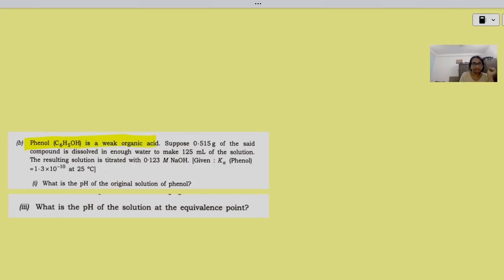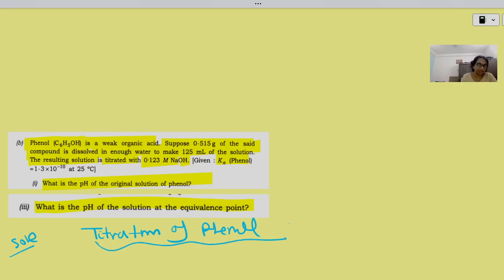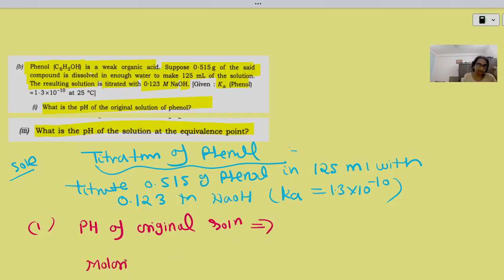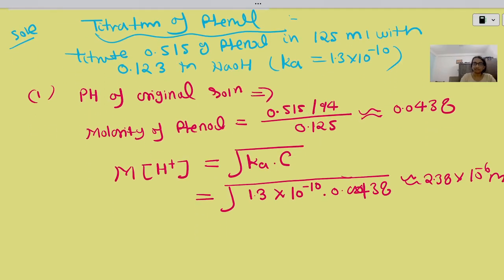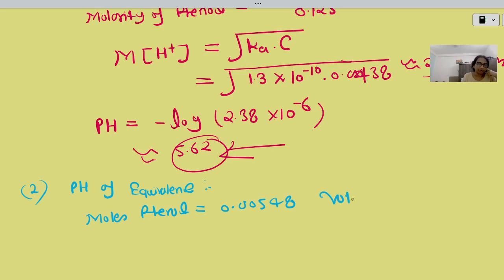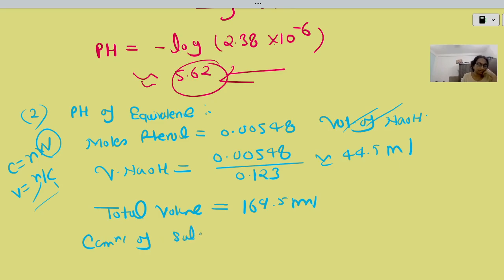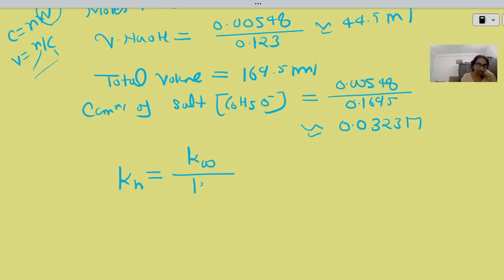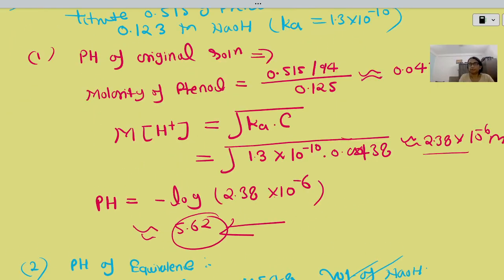Detailed Combined Geo-Scientist Main Chemistry Paper I 2026 Complete Analysis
Welcome to this comprehensive solution video for the Combined Geo-Scientist Main Chemistry Paper I Examination 2026. This lecture provides complete paper solutions with detailed logical explanations, making it an ideal resource for aspirants preparing for future UPSC Combined Geo-Scientist examinations and other Chemistry-based competitive exams.

Rather than simply discussing the correct answers, every question is explained from the conceptual level so that students understand the scientific principles, chemical reasoning, analytical approach, and examination techniques required to solve similar questions independently.

This complete paper discussion has been prepared for candidates who wish to strengthen their understanding of Physical Chemistry, Organic Chemistry, Inorganic Chemistry, Analytical Chemistry, Coordination Chemistry, Thermodynamics, Electrochemistry, Chemical Kinetics, Quantum Chemistry, Spectroscopy, Solid State Chemistry, Environmental Chemistry, Biomolecules, Instrumental Analysis, and other important topics frequently tested in the examination.

During this lecture you will learn:

✔ Complete Paper Solutions

✔ Logical Explanation of Every Question

✔ Concept Clarification

✔ Numerical Techniques

✔ Shortcut Methods

✔ Examination-Oriented Preparation

✔ Important Formula Revision

✔ High Scoring Strategies

Every question is solved systematically so that students understand not only the final answer but also the reasoning behind each step. Wherever applicable, alternative methods and faster solving techniques are also discussed to improve speed during the actual examination.

This lecture is highly beneficial for:

• UPSC Combined Geo-Scientist Aspirants

• Chemistry Optional Students

• PhD Entrance Aspirants

• Research Scholars

• University Chemistry Students

• Chemical Science Competitive Examination Candidates

• Candidates preparing for various Government Scientific Services

Topics covered throughout this complete paper include important concepts from:

• Physical Chemistry

• Organic Chemistry

• Inorganic Chemistry

• Analytical Chemistry

• Electrochemistry

• Thermodynamics

• Quantum Chemistry

• Chemical Kinetics

• Spectroscopy

• Coordination Chemistry

• Surface Chemistry

• Molecular Structure

• Atomic Structure

• Reaction Mechanisms

• Chemical Equilibrium

• Ionic Equilibrium

• Instrumental Methods

• Environmental Chemistry

• Biomolecules

• Numerical Chemistry

• Applied Chemistry

Previous examination papers remain one of the best learning resources because they reveal the examination pattern, repeated concepts, question framing style, expected level of difficulty, and important topics. Carefully analysing every question significantly improves conceptual understanding and examination confidence.

Students are encouraged to pause the video before each solution, attempt the question independently, and then compare their approach with the detailed explanation. This practice develops analytical thinking and strengthens conceptual clarity.

Consistent revision combined with previous year paper practice is one of the most effective preparation strategies for achieving excellent scores in the UPSC Combined Geo-Scientist Main Examination.

We regularly upload complete paper solutions, previous year question discussions, concept clarification lectures, revision sessions, mock tests, examination strategies, and advanced Chemistry problem-solving videos.

Keep revising, keep solving previous year papers, strengthen your concepts, and continue your journey towards success in the UPSC Combined Geo-Scientist Main Examination.